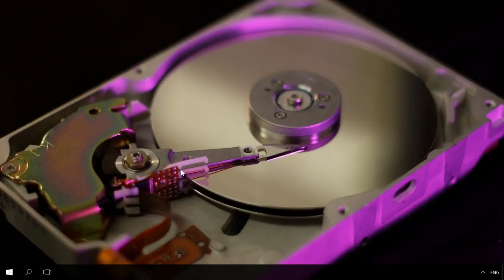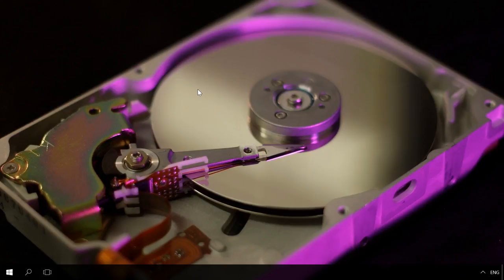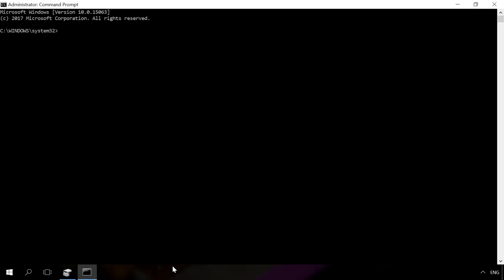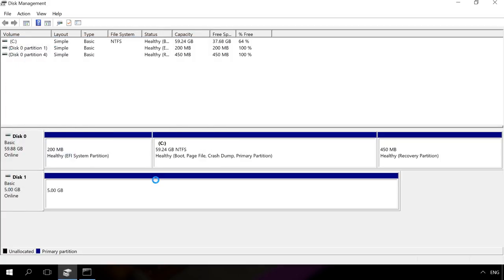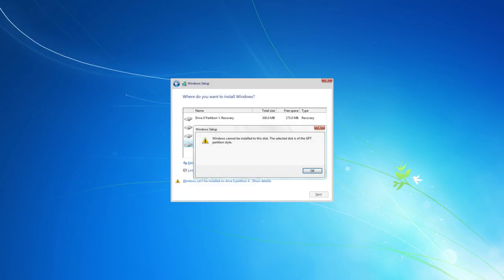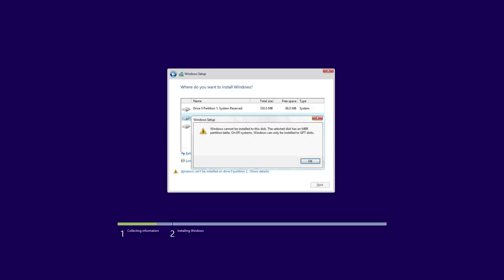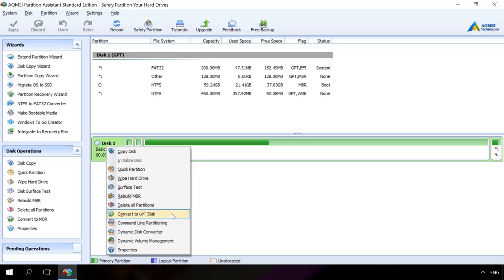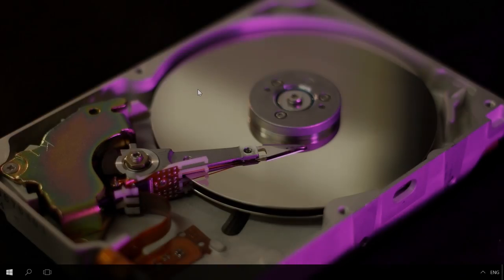Converting MBR into GPT and Vice Versa: How to Install Windows on GPT or MBR Drive 📀💻 🛠️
👍 Watch about MBR and GPT hard disk types. How to learn which type you’re using, how to convert MBR into GPT and vice versa with Windows standard tools, why you may need it, and what are the consequences of such conversion. I’ll also show you which software to use for conversion without data loss.

They are two methods of storing the partition table on a hard disk. GPT is a newer standard created for disks with capacity over 2 TB and required for booting Windows in UEFI mode.
On the contrary, MBR is an older type which only allows creating up to 4 partitions on disks under 2 TB. It is required to boot old versions of the operating system - older than Windows 8.

You can learn which one - BIOS or UEFI - you’re using by pressing the key sequence Win+R: in the window that opens type the command msinfo32, and you can see this information in the window that opens next, in the BIOS version/date line.

Contents:
0:00 - Intro;
1:40 - How is the partition table used?
2:33 - How to convert MBR into GPT.
4:50 - Spanned volume.
6:07 - Why we need it?
7:47 - Converting disks without losing data.